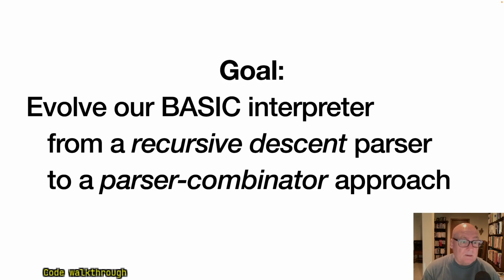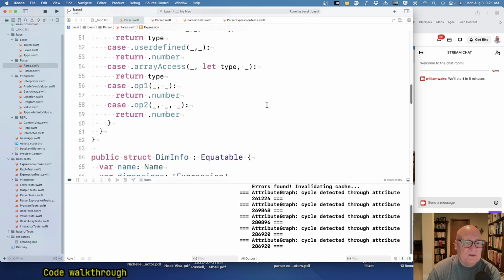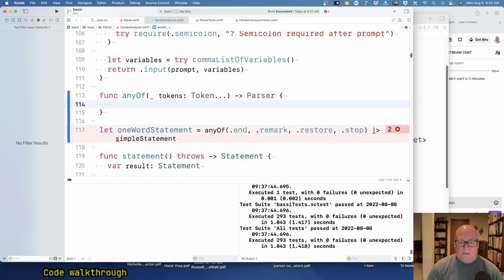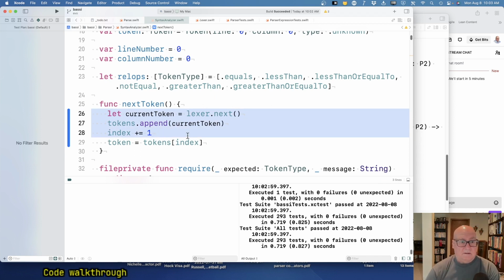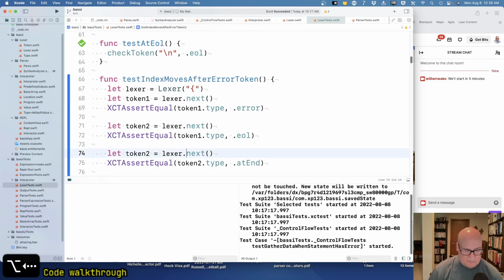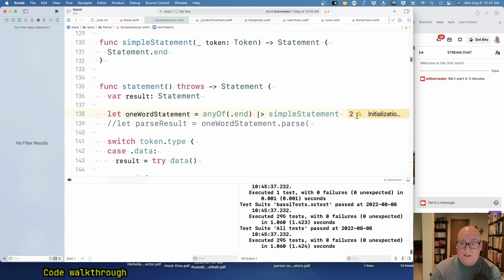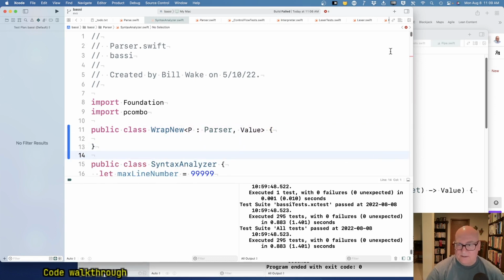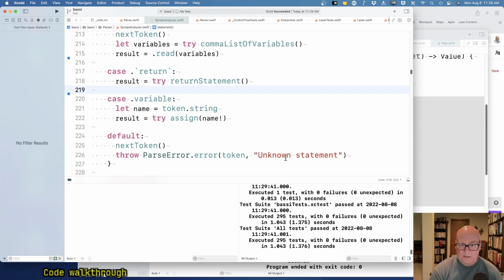EVO-22-01: Evolve the Parser - Evolutionary Design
We're starting a new project - to replace the recursive-descent parser with a parser-combinator approach. In modifying the lexer to produce a line's worth of tokens at a time, we found a bug where illegal characters weren't being properly skipped. We also found out that our combinator library hadn't published all its operators.

With that in place, we were able to develop a WrapNew class that lets the old-style parsers call the new ones. We used this to handle the one-word statements: END, REMARK, RESTORE, and STOP.